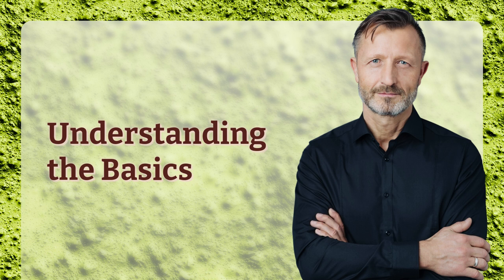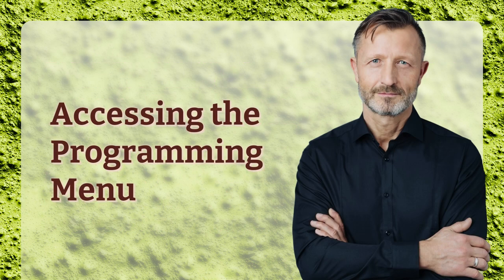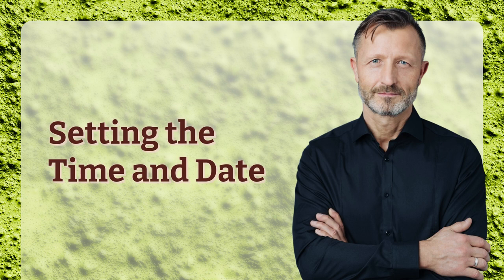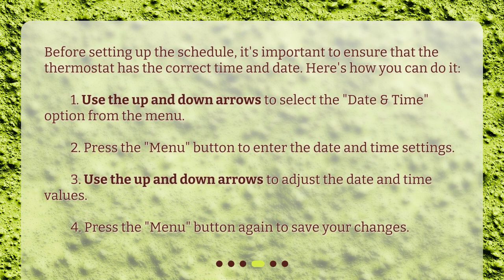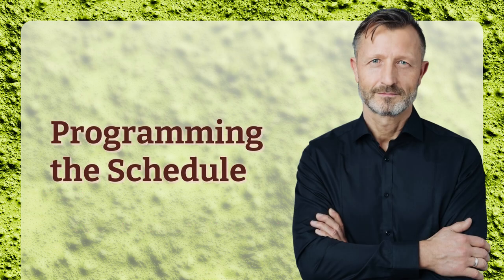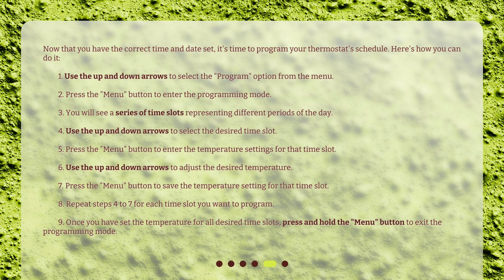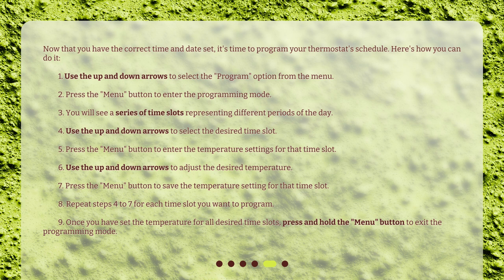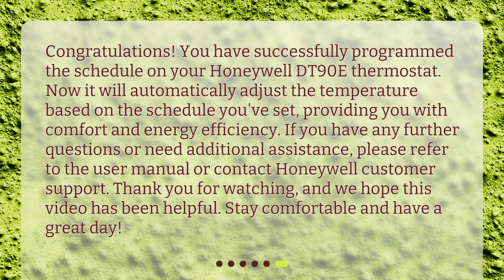How do I program the schedule on Honeywell DT90E thermostat?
How to Program the Schedule on Honeywell DT90E Thermostat • Learn how to program the schedule on your Honeywell DT90E thermostat with this step-by-step video tutorial. Optimize your home's heating and cooling system with easy-to-use controls and an intuitive interface. Set the time and date, and program your thermostat's schedule with ease. Watch now to get started!

00:00 • How do I program the schedule on Honeywell DT90E thermostat?
00:31 • Understanding the Basics
00:56 • Accessing the Programming Menu
01:20 • Setting the Time and Date
01:53 • Programming the Schedule